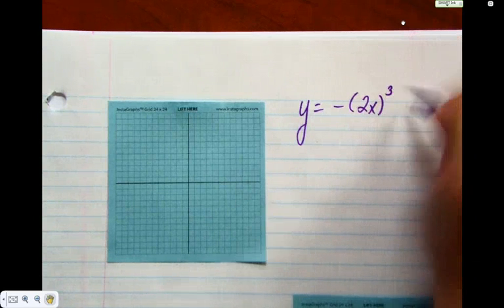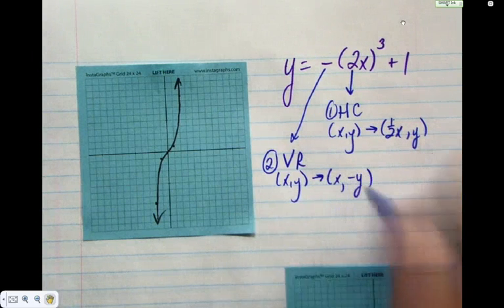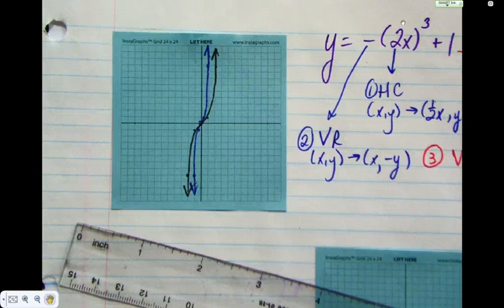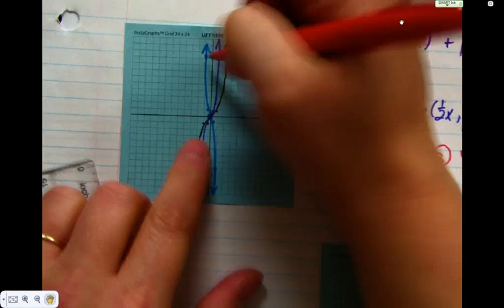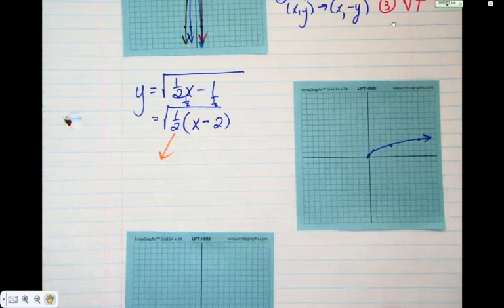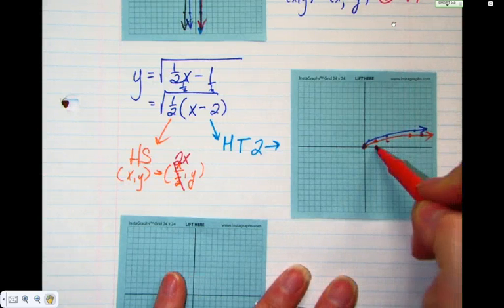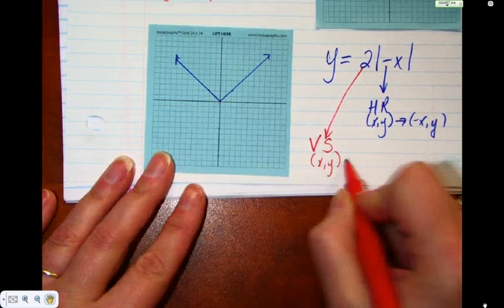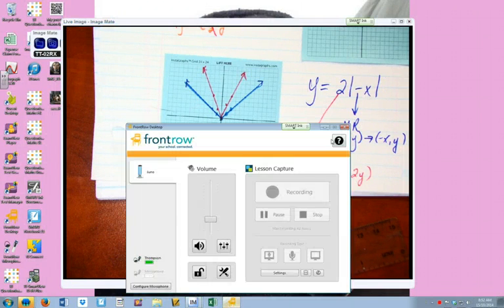MA40SPam head 15Oct2014 083559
More examples of stretches & compressions